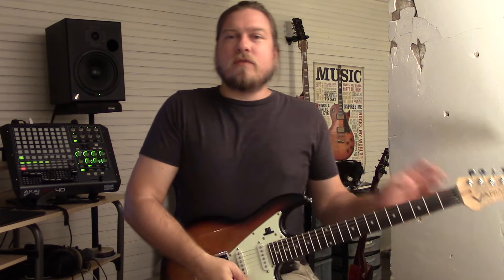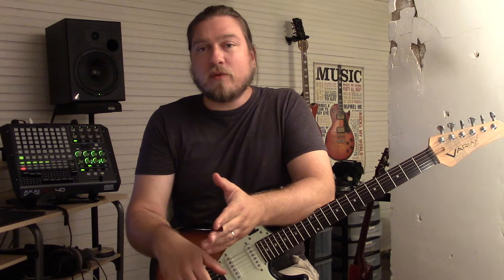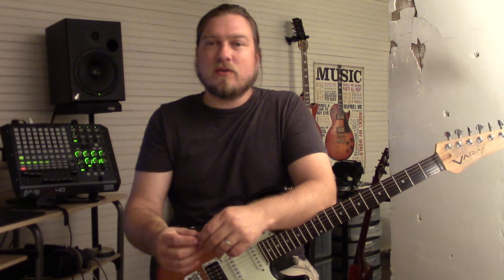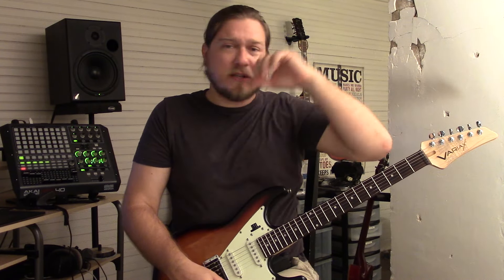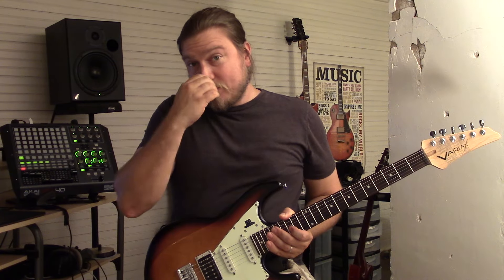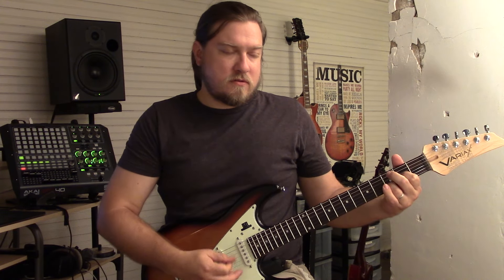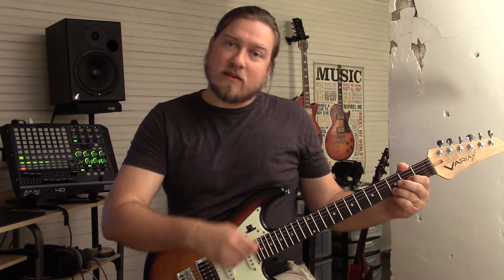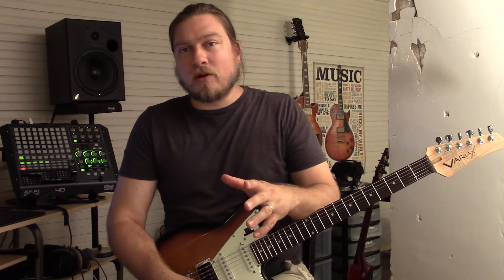How to get realistic acoustic sounds with JTV Variax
I show how to get convincing acoustic sounds using a JTV69 Variax and HD500X by Line 6.

The signal is run directly into my audio interface.